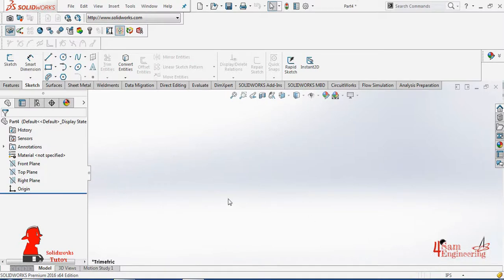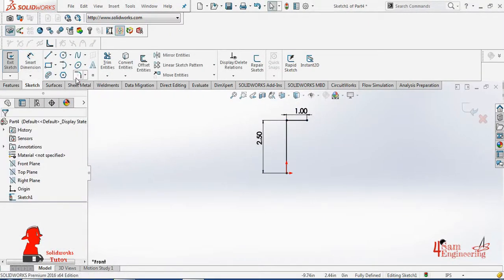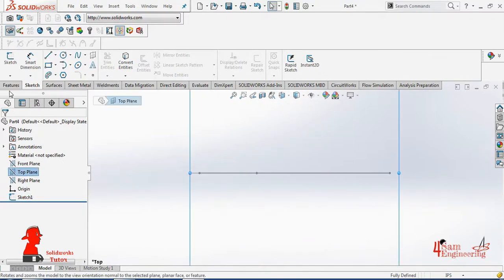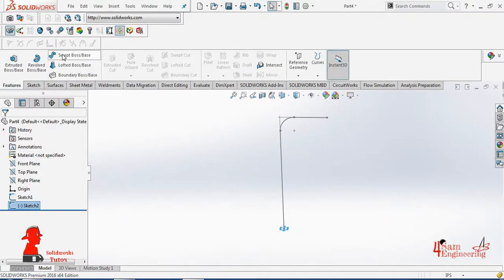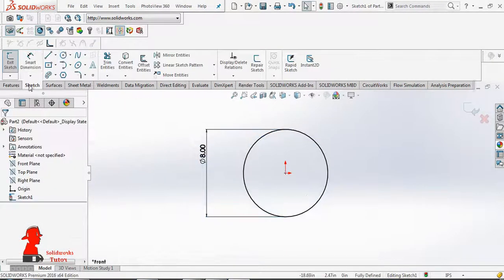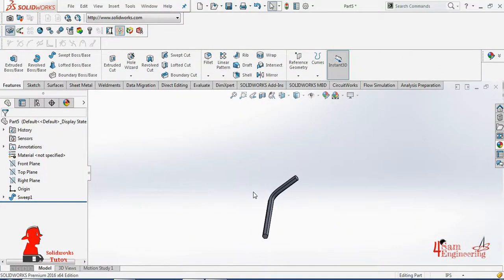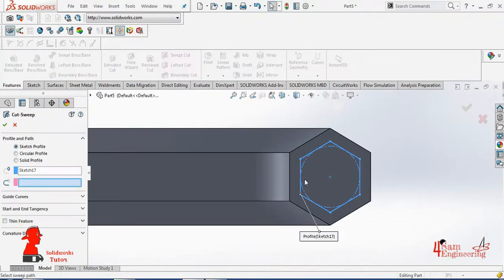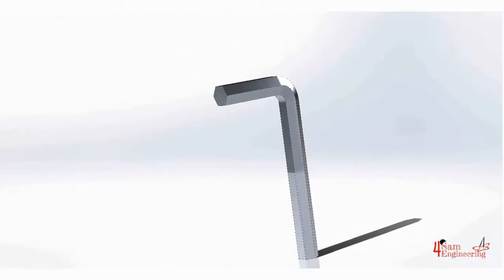SolidWorks tutorial 3: Swept Boss, Swept Cut and Fillet | Design an Allen Key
In this SolidWorks tutorial, we learned how to sweep a design on a sketch profile by bringing out an Allen key, and tried out a circular profile.
Swept boss and swept cut are fundamental in designing.
As well, how to cut-sweep on a sketch profile by opening the Allen key.
Later on, we are going to use them in advanced designing videos.
Many other basics tutorials are coming.